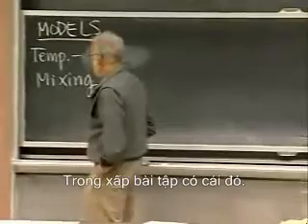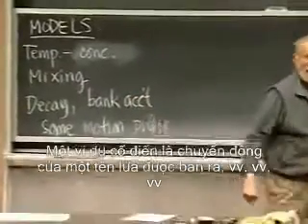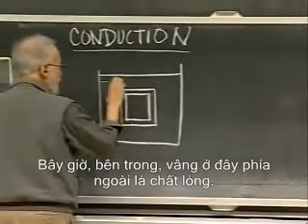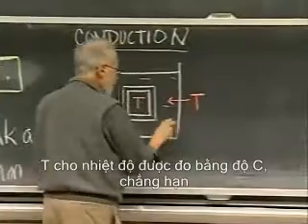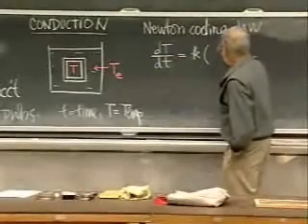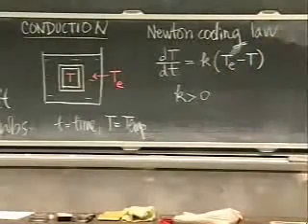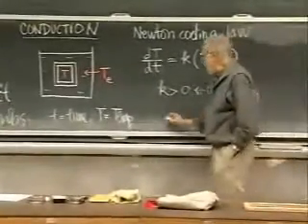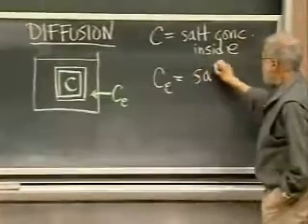3 2 Giai phuong trinh vi phan bac nhat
Môn: Phương trình vi phân. Chương III, phần 2: Giải phương trình vi phân thường tuyến tính bậc nhất; dịch và thêm phụ đề.